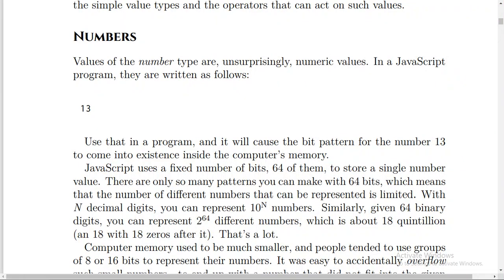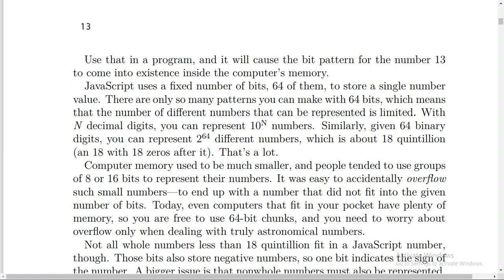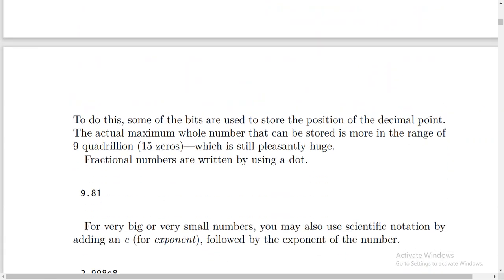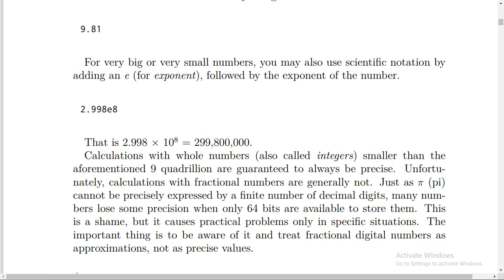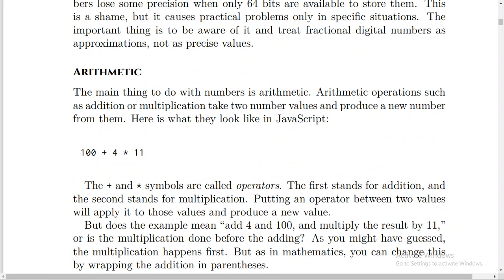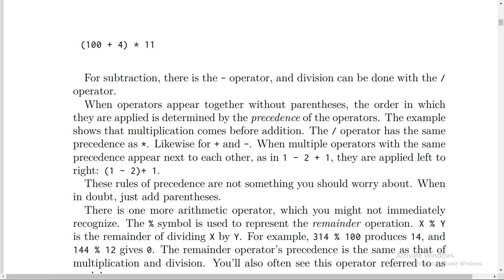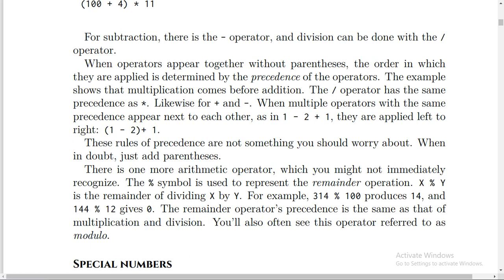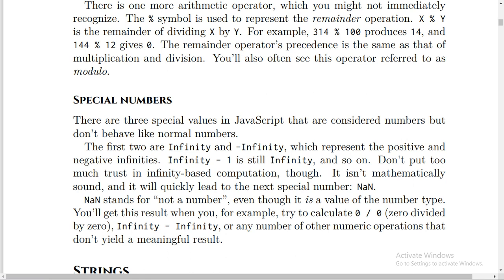Numbers In Java Script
Learn how to use numbers in java script and JavaScript uses the number type to represent both integers and floating-point values. Technically, the JavaScript number type uses the IEEE-754 format.